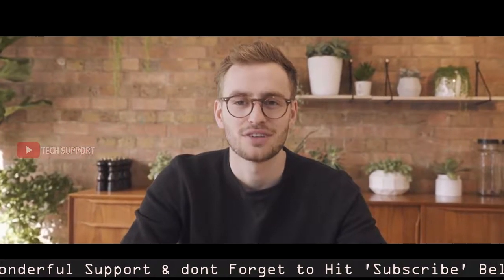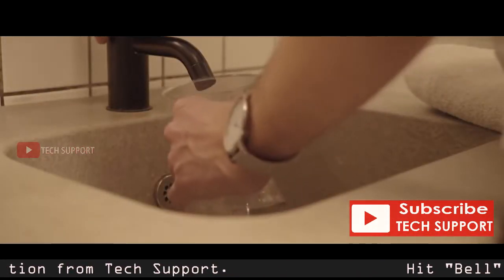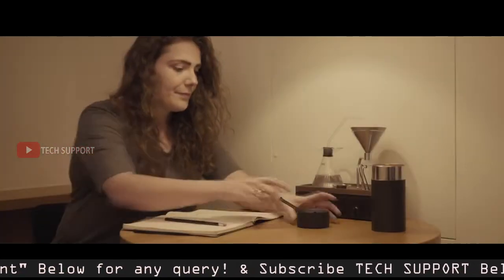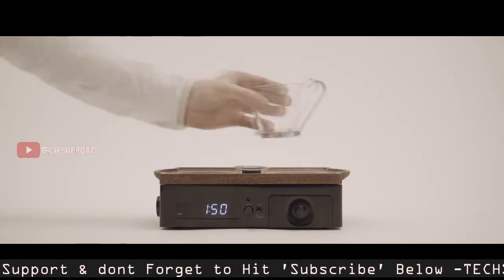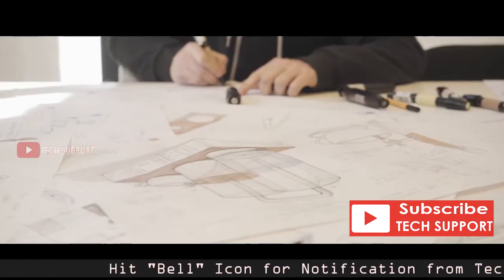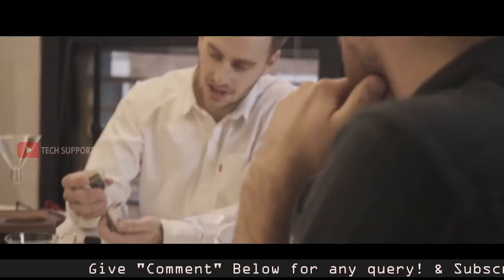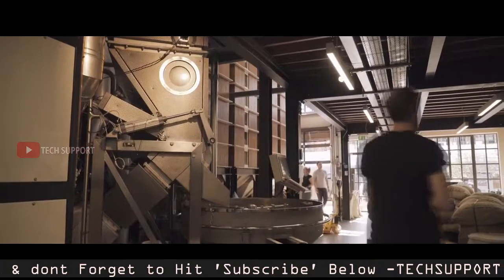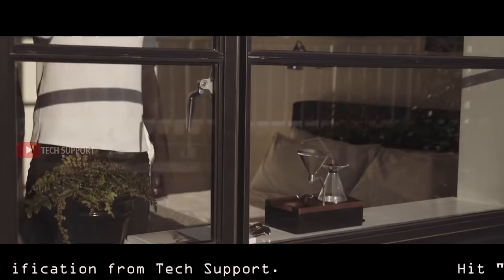Coffee Maker | BARISIEUR | Coffee Alarm Clock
(🔥We are Selling Products at  Lowest Price 📦Delivery Available Anywhere in India🔥)
🌀 Solar Products
🌀 Lithium phosphate batteries
🌀 Mobile Accessories
🌀 Computer Accessories